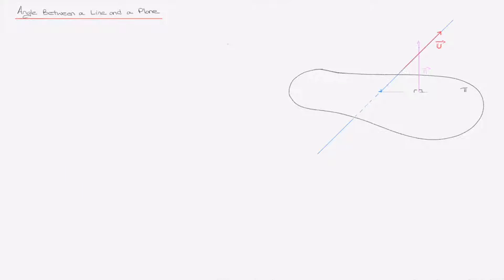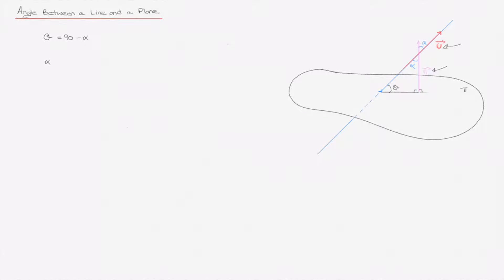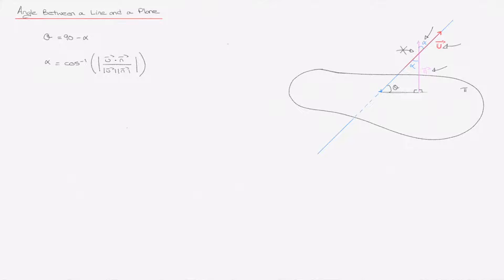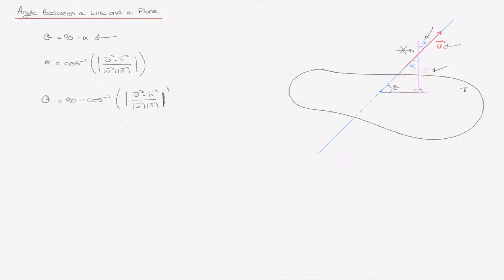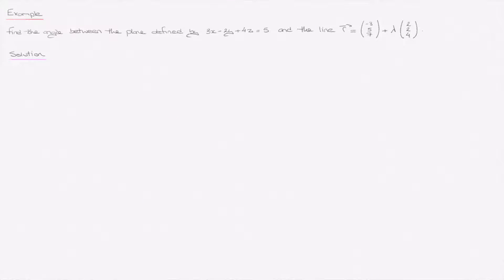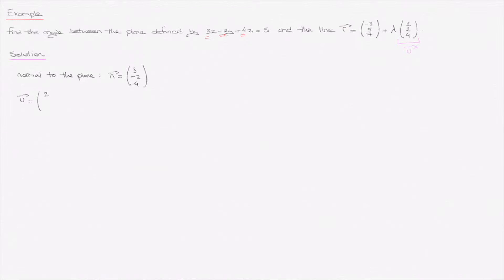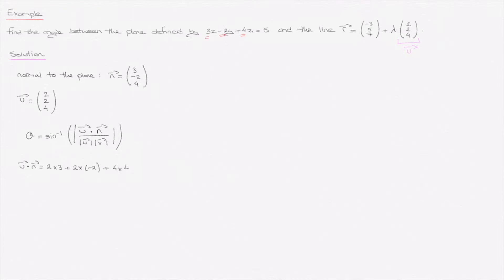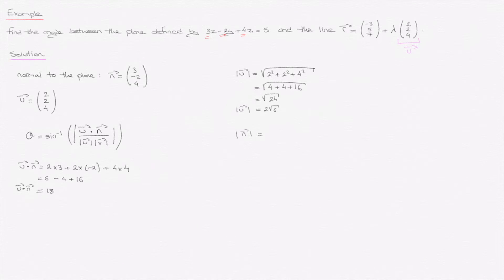Angle Between a Line and a Plane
Learn how to find the angle between a Line and a Plane.
The formula is explained and illustrated clearly with a worked example. We see how the angle formula, for the angle between two vectors, is used, to find the angle between a line and a plane formula.
This is a must-know exercise for any higher level course on vectors in 3D space.
This video was made by:
John Radford[BEng(Hons), MSc, DIC]